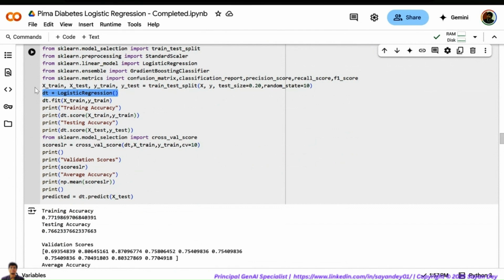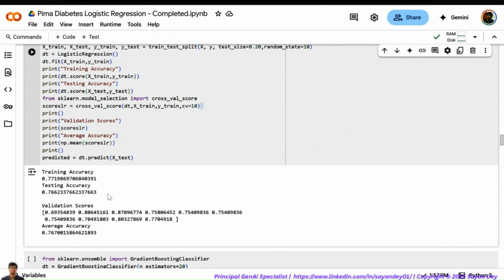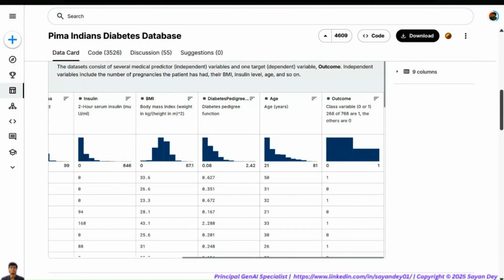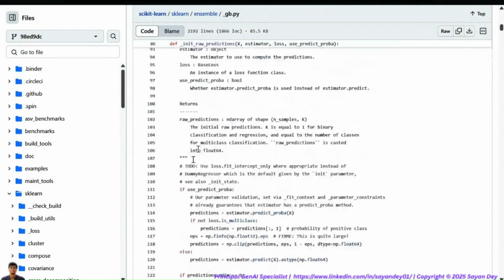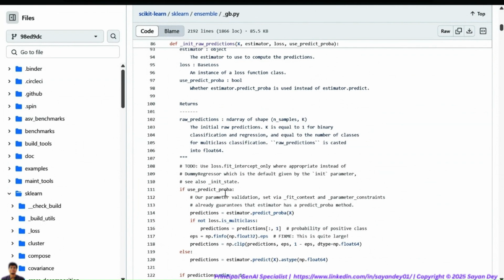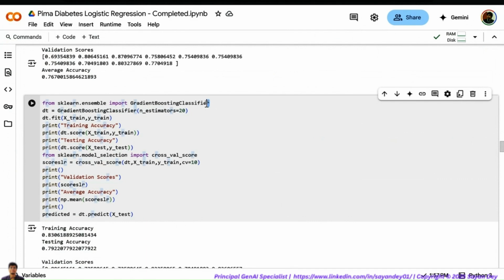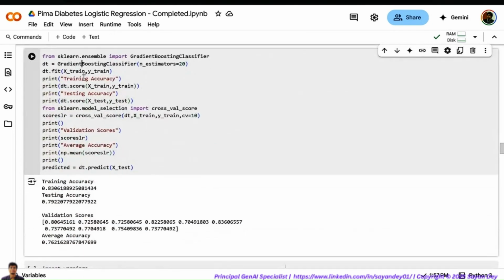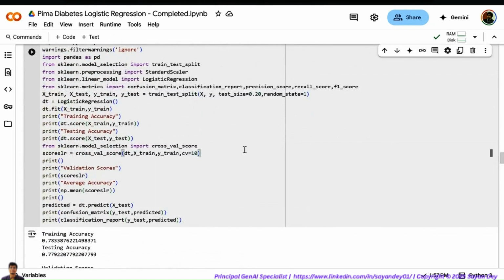Let's Build a Classifier: Your First Classification Project in Python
Welcome to Gen AI Cafe! It's time to build your first classification model! In this hands-on, step-by-step tutorial, we walk through the complete process of building a Logistic Regression model in Python to predict diabetes.

This is a complete beginner-friendly project that will give you the confidence to start building your own classification models. We cover everything from selecting features to evaluating your final model.

In this practical project, you'll learn:
✅ How to select your best features using a technique called "Feature Importance."
✅ The full workflow: splitting data, training the model with .fit(), and making predictions.
✅ How to get your first accuracy score and use Cross-Validation for a more robust evaluation.

➡️ Next Video :
⬅️ Previous Video :